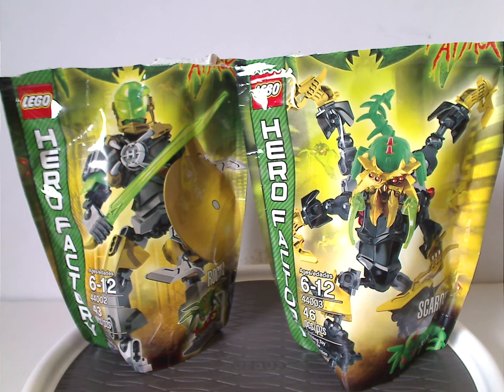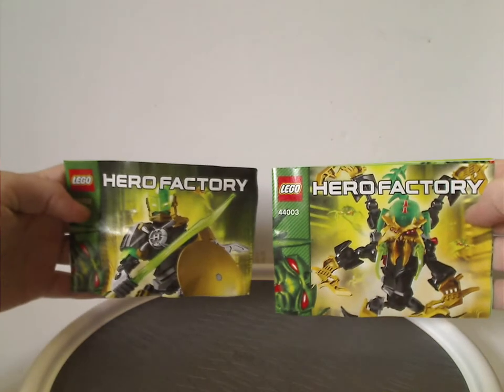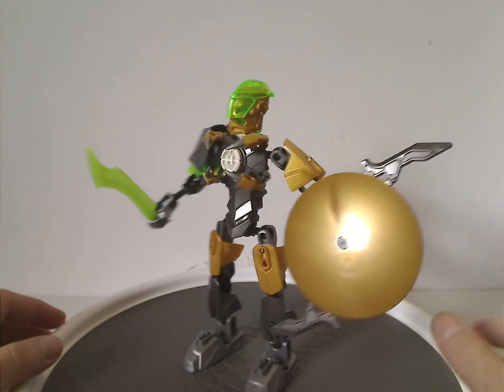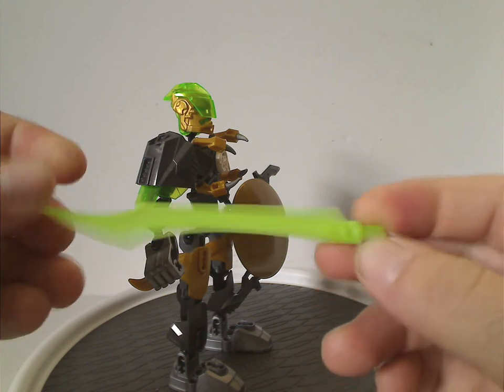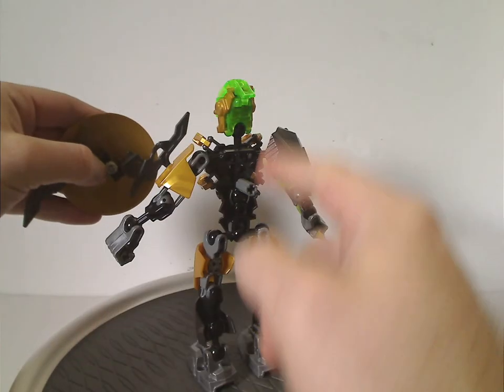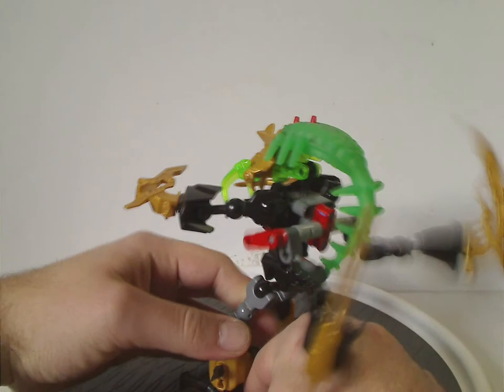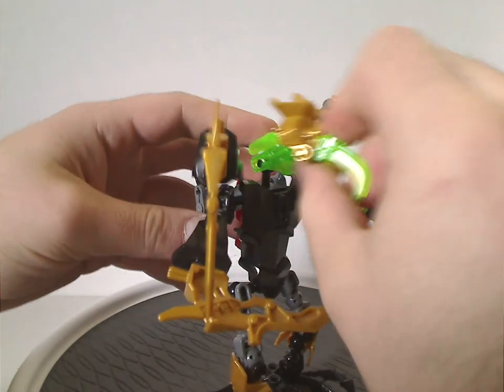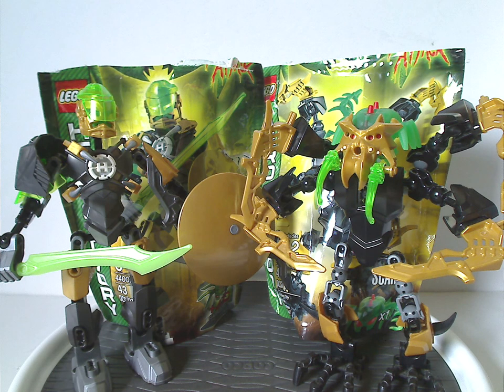Lego Hero Factory Review: Brain Attack: Rocka & Scarox 2013